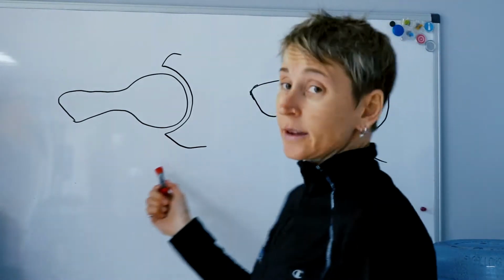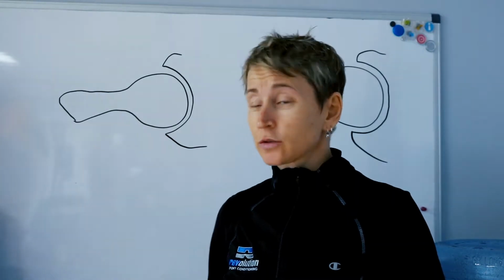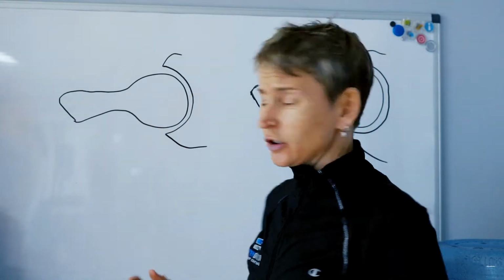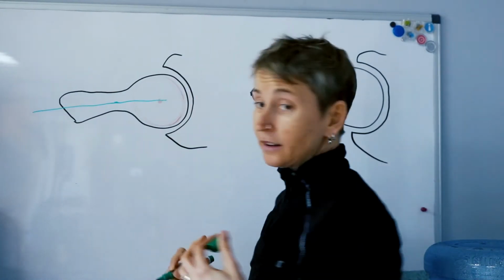FAI measuring alpha angle